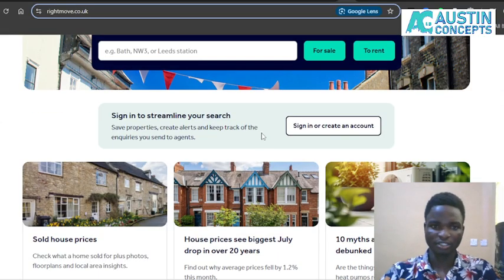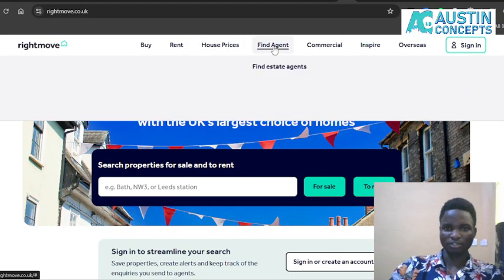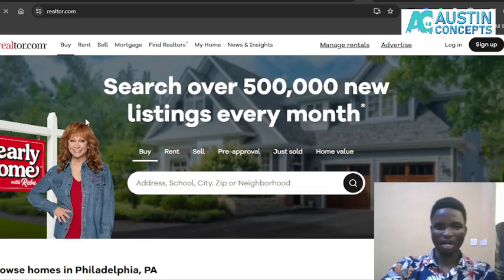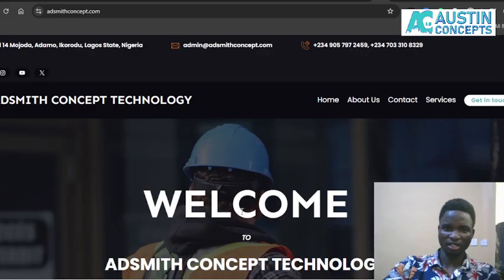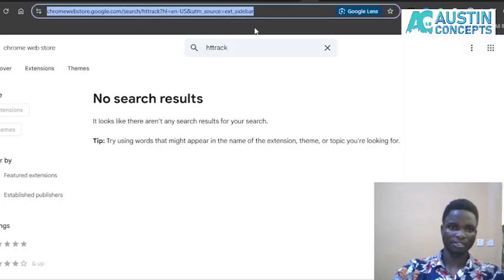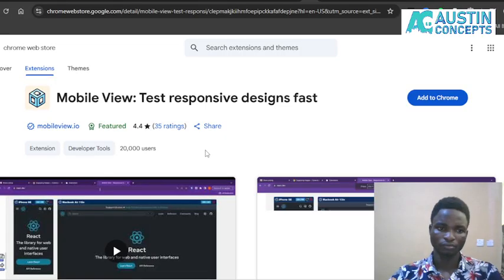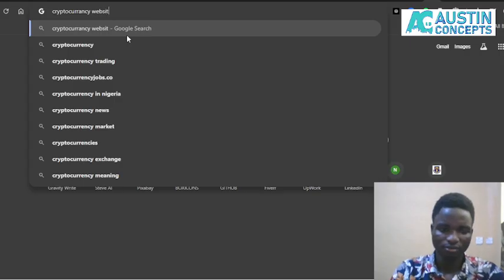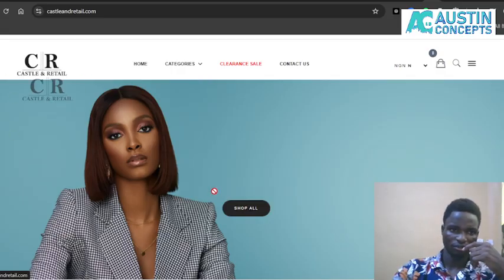2 WEBSITE SAMPLES AND OVERVIEW FOR FWD 4 0 START EARNING NOW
Welcome to Free Website Design Training (FWD 4.0) – Organized by Austin Concepts

In this training, you'll learn the basics of modern website design, including:
✅ Understanding website structure
✅ Tools for building websites
✅ Step-by-step guide to creating your own website
✅ Introduction to WordPress & web hosting
✅ And more...

This video is part of our 3-day training designed to help beginners become confident web designers — for free!